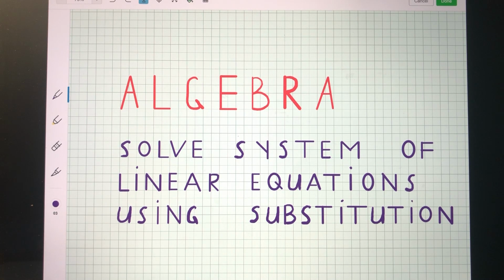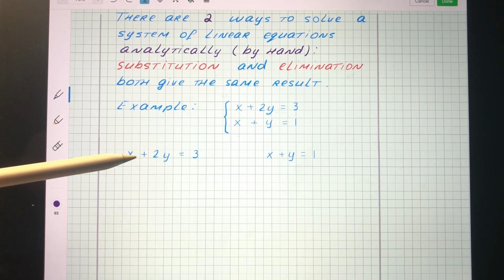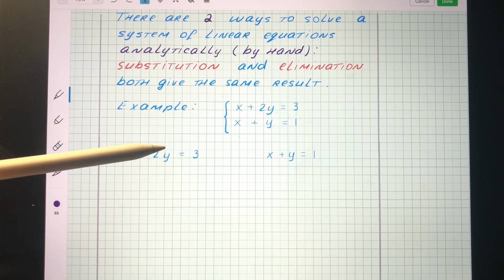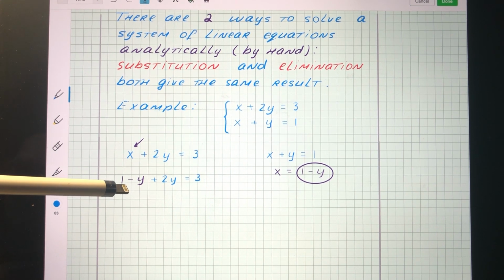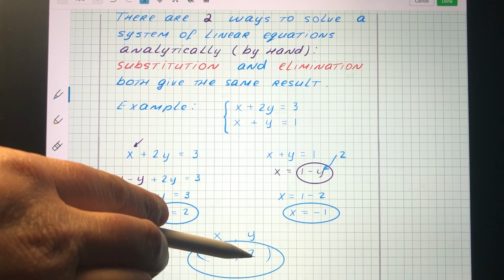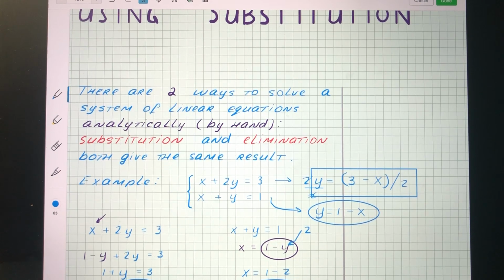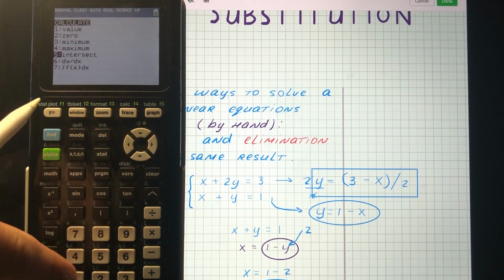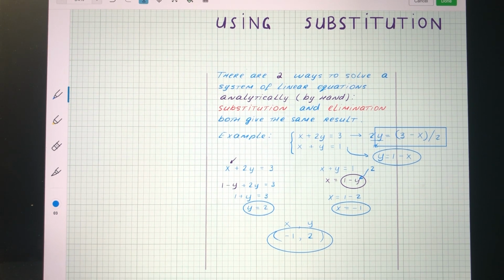A.4.2. Algebra. Use Substitution method to solve a system of linear equations. Check with calculator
Algebra. How to use the Substitution method to solve the system of linear equations by hand. How to use the graphing calculator to check the solution to a system of linear equations. One example done by hand and verified with a graphing calculator